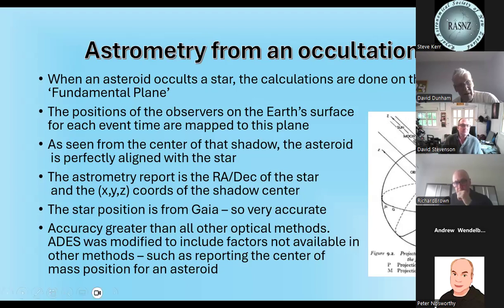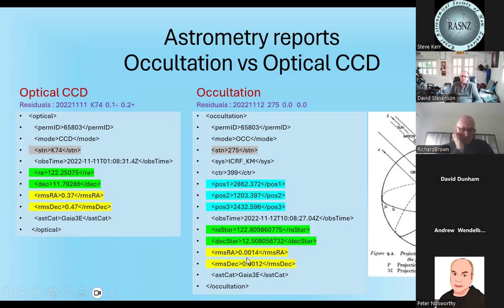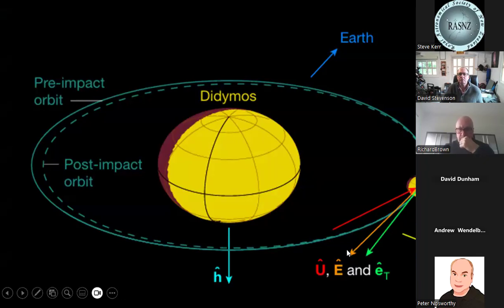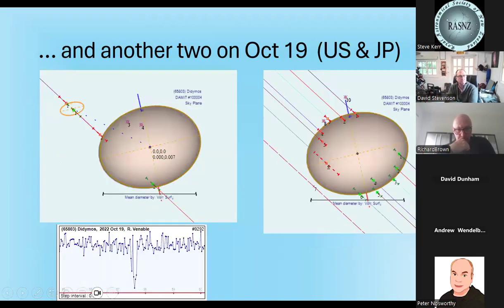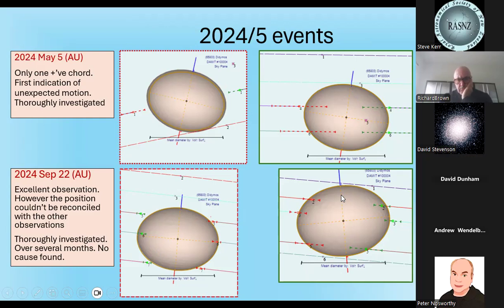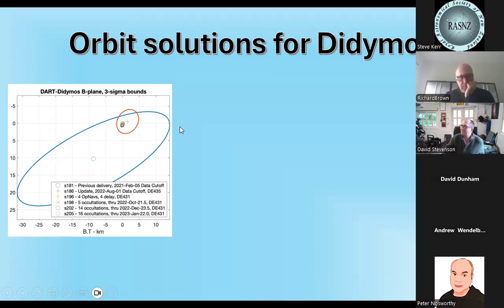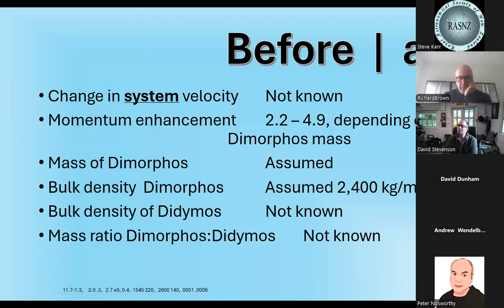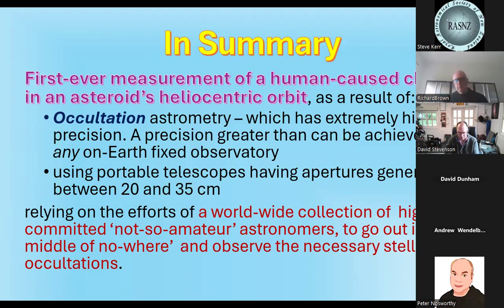talk 4 The DART mission Dave Herald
The DART mission and Occultation Astrometry by 'not-so-amateur' astronomers, by Dave Herald